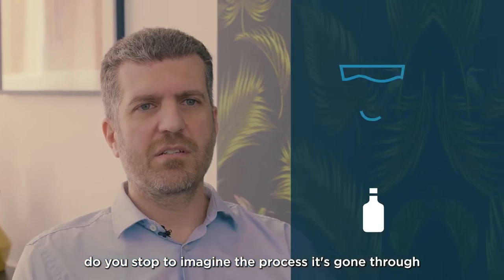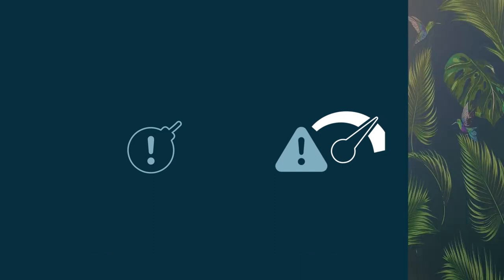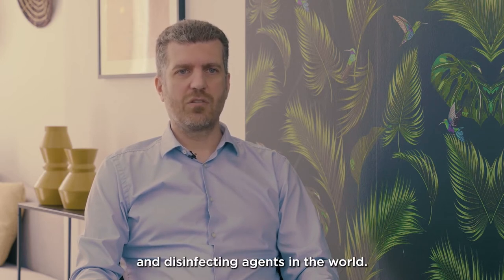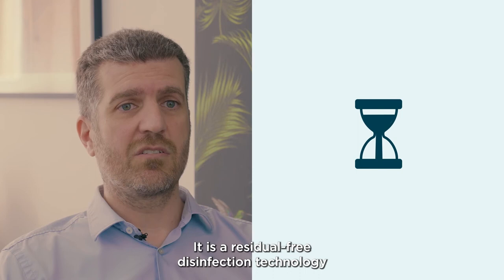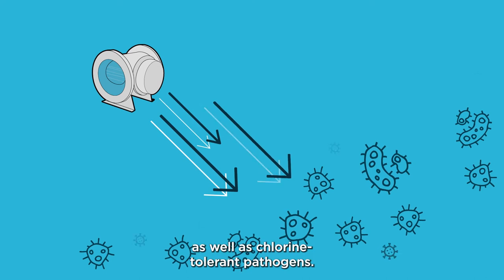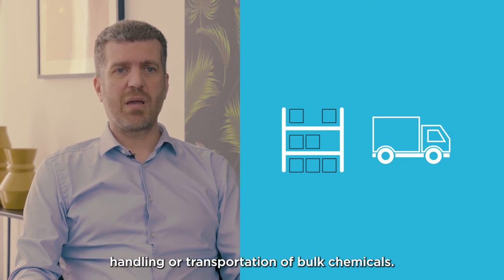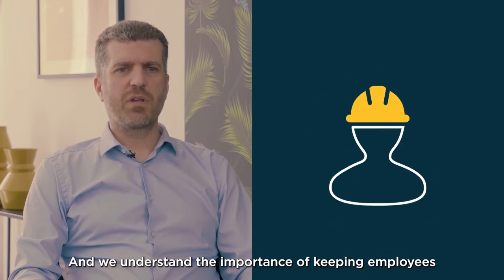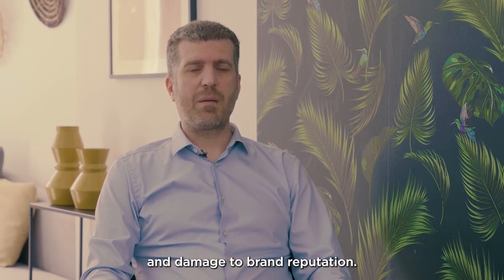Filtration & Disinfection in Packaged Beverages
Discover how to control your contamination risk in our latest video on filtration and disinfection for packaged beverage producers.